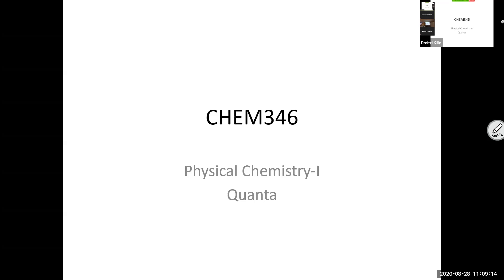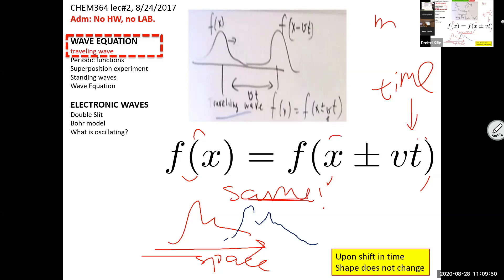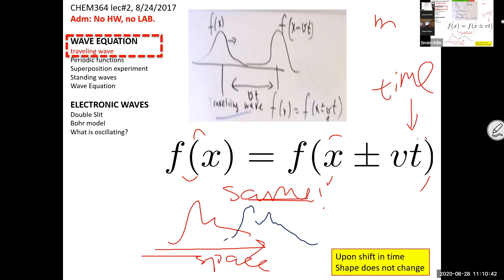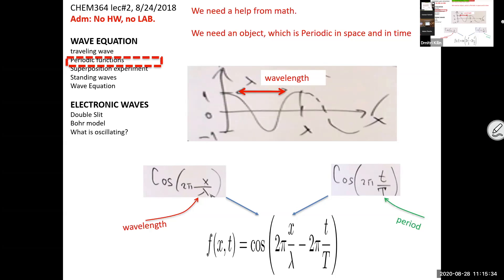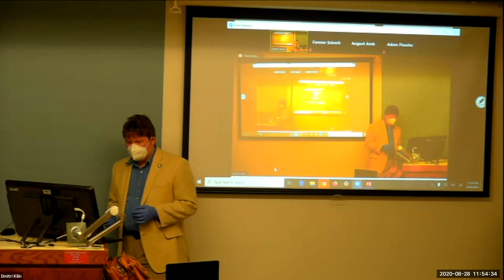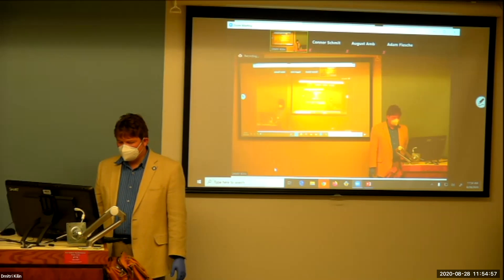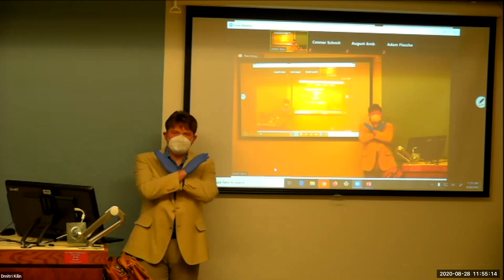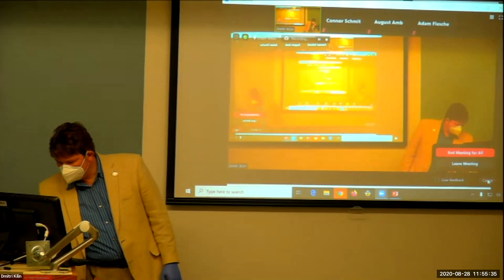CHEM364 2020 lect #2